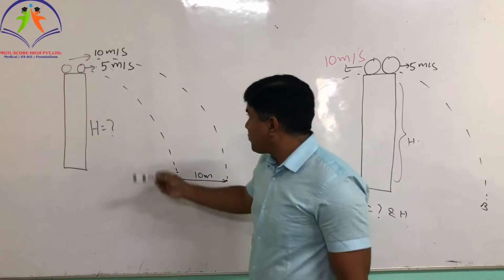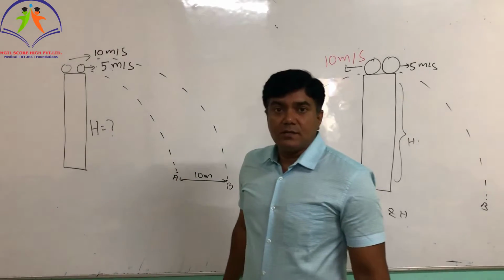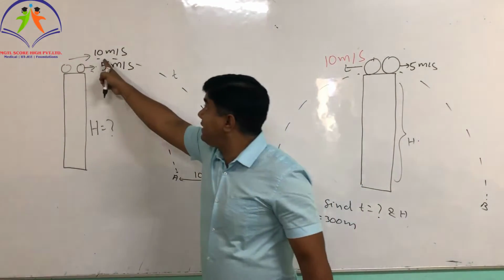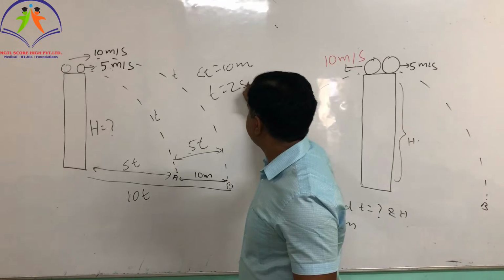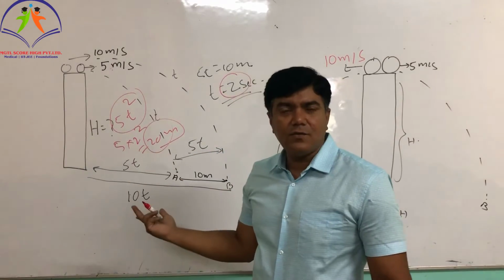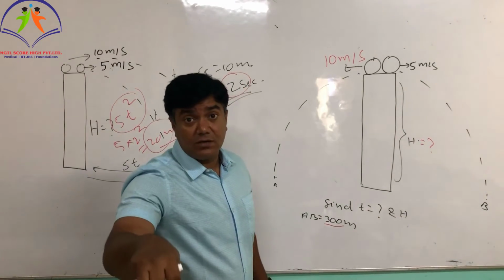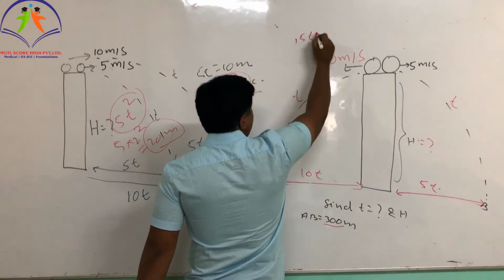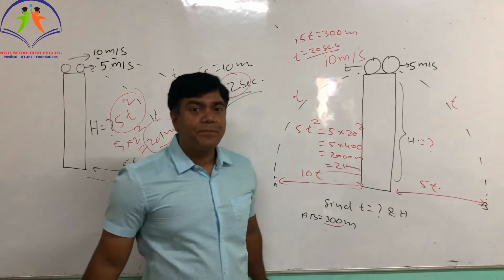Super Approach for NEET JEE CET crash course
Worried about Cracking entrance exams like#NEET#, JEE , IIT, CET ? We are here to help you out. - Learn magical shortcut tricks to crack most competitive entrance exams. - Make your life easy with minimal preparation and effective learning. - We are giving you shortcut tricks which can be used for most of the concepts to solve a problem in seconds